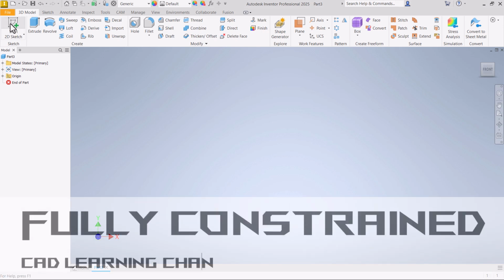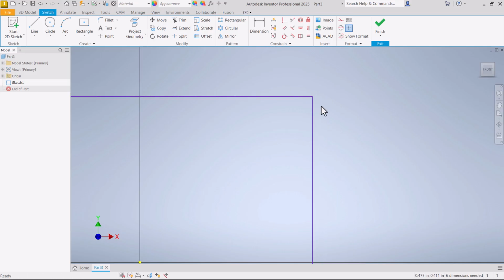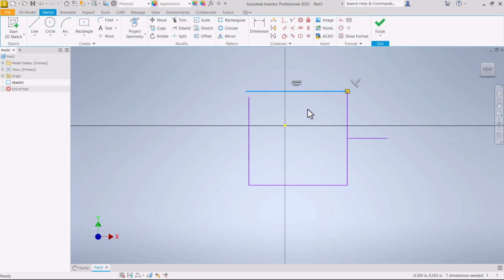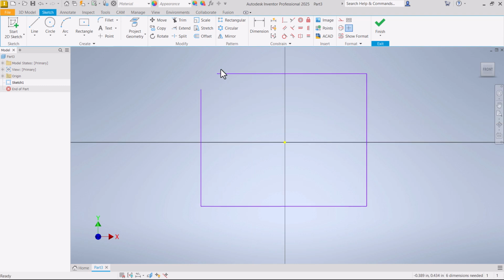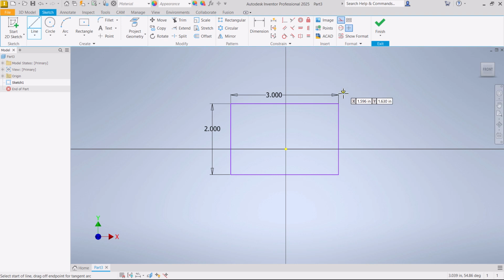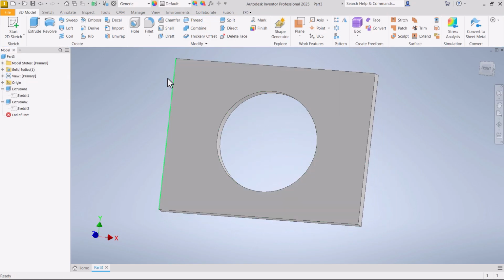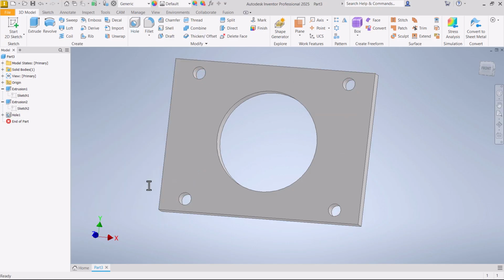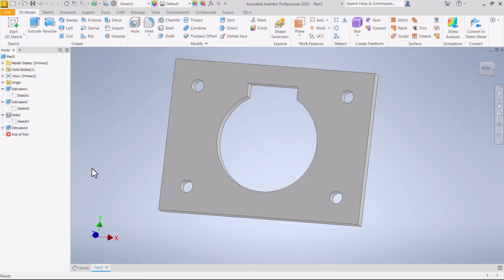Coincident Constraint - Autodesk Inventor 2025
Learn the many ways to use the Coincident Constraint in Autodesk Inventor.

Did you miss the introduction?
Do you want to learn about other constraints?